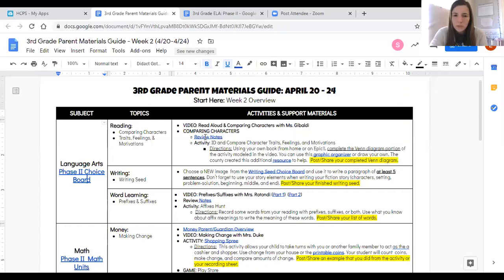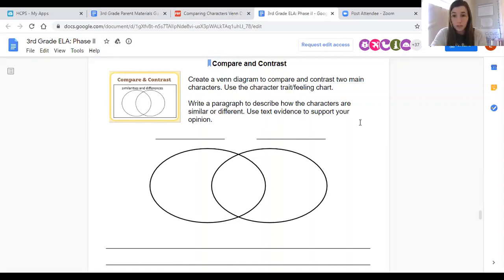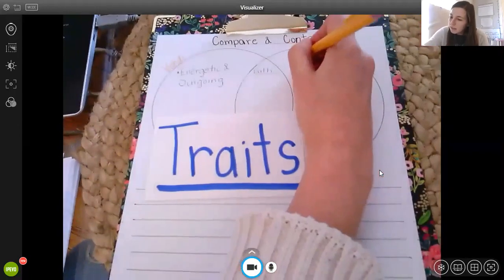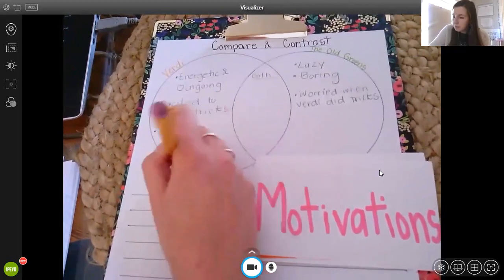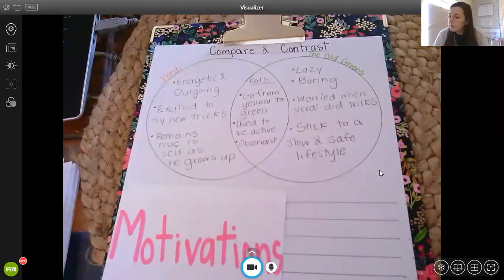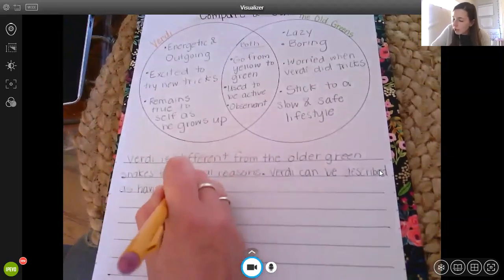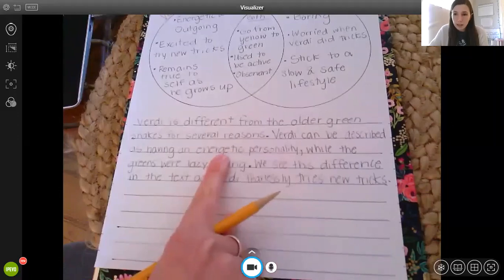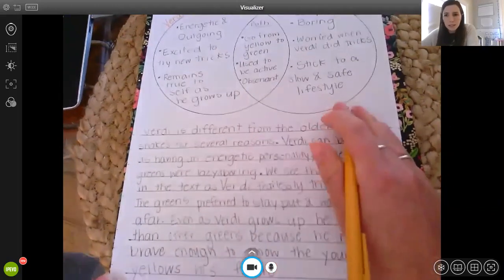Comparing Characters (PART 3/3) w/Ms. Gibaldi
Using the traits, feelings, and motivations you identified for the characters in Verdi, see how Ms. Gibaldi models filling out a Venn diagram and then writes a paragraph comparing the characters.